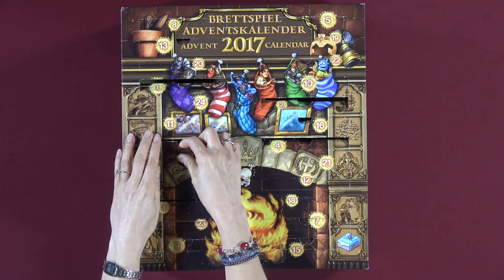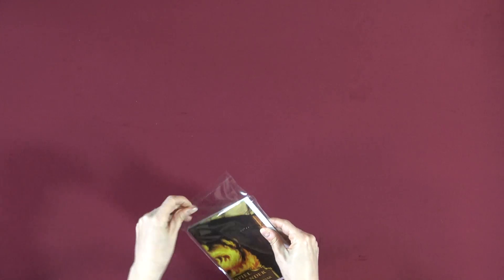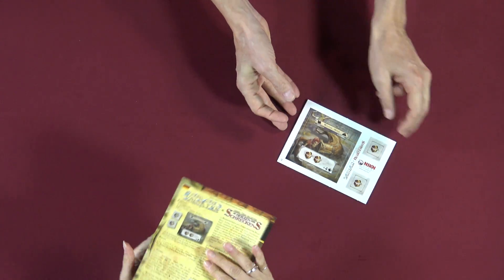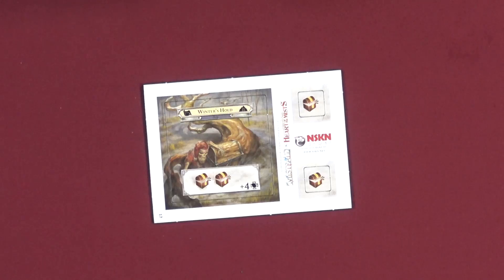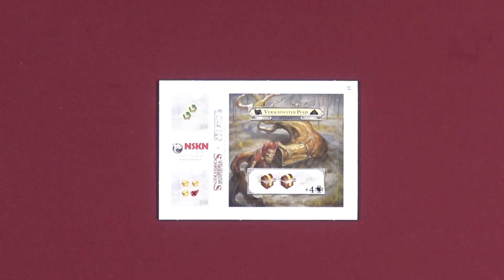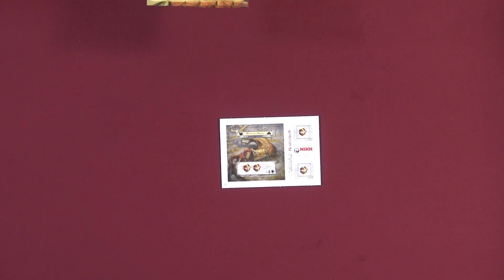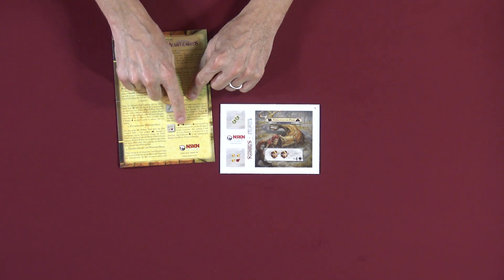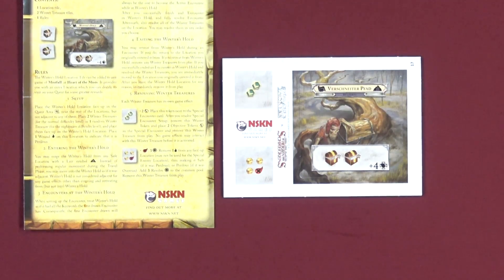25 Days of Advent with GameNight! - Day 17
Nikki and Lincoln are opening the Frosted Games Brettspiel Adventskalendar 2017 every day until Christmas. Join us again tomorrow for Day 18!